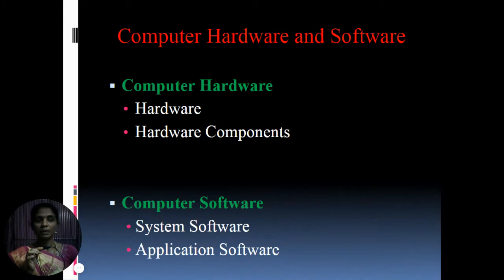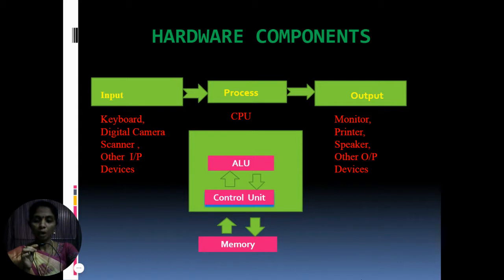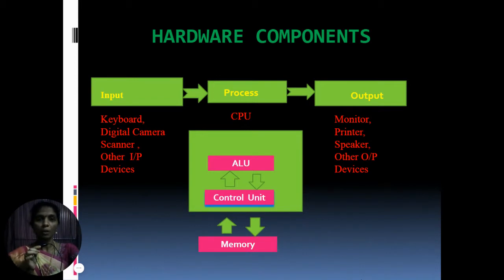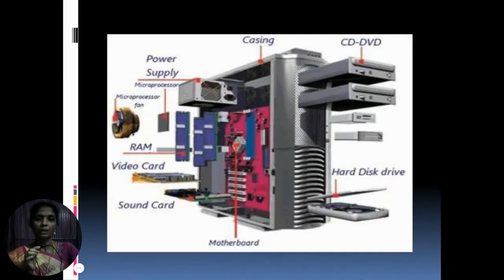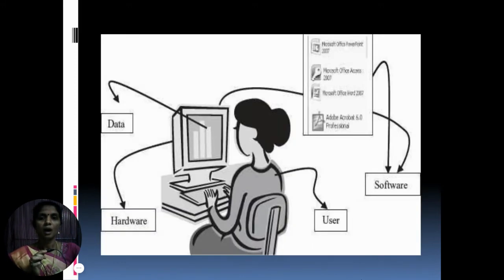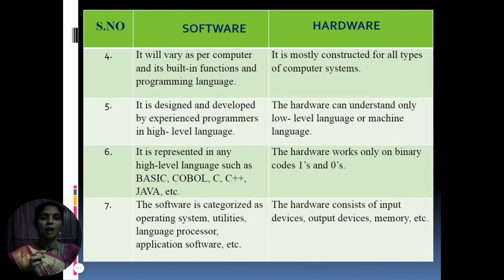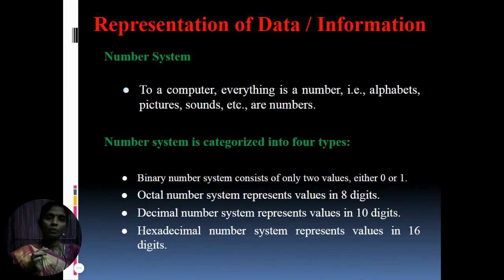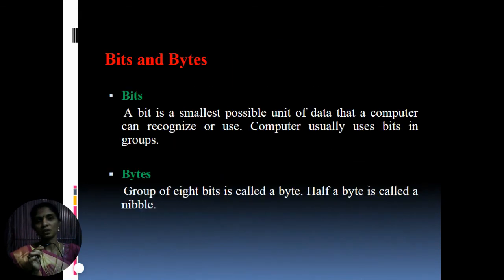COMPUTER HARDWARE AND SOFTWARE - COMPUTER APPLICATIONS IN ECONOMICS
Lectured by,
Dr. P. Sujatha,
Assistant Professor,
Nagapattinam.